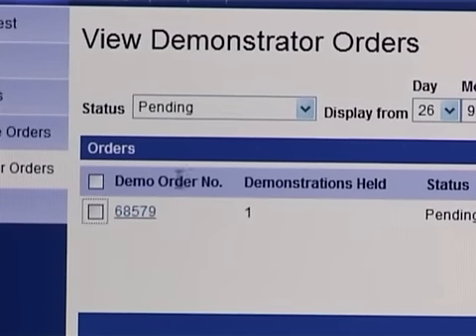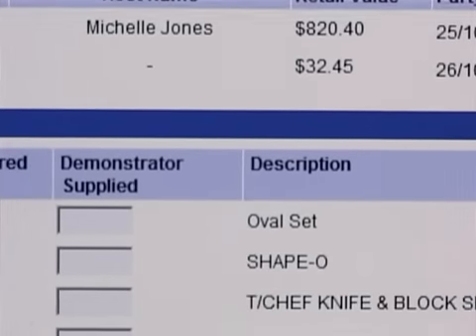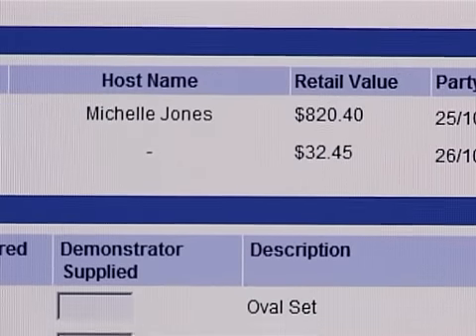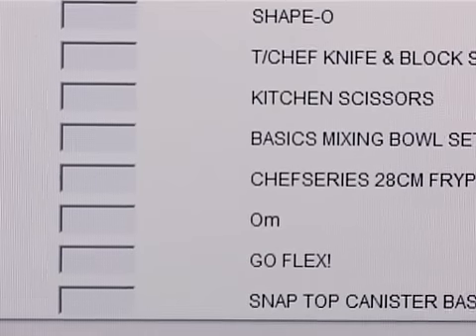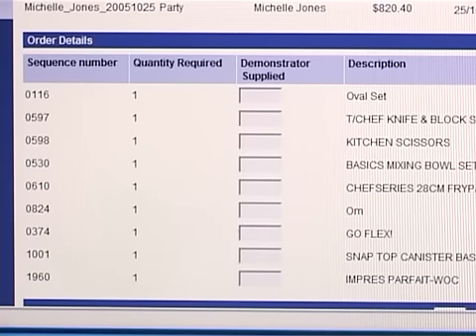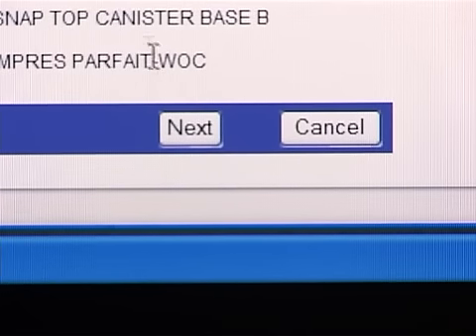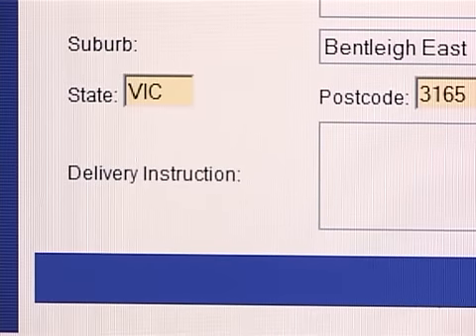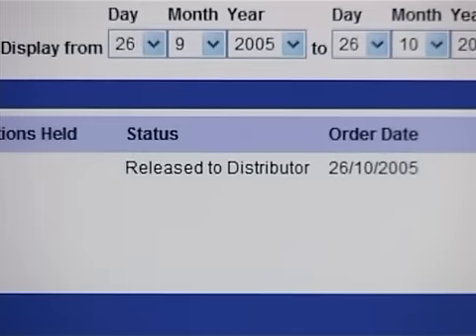Chapter 15. Transmitting Demonstrator Order to Distributor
Tupperware Demonstrator System Training